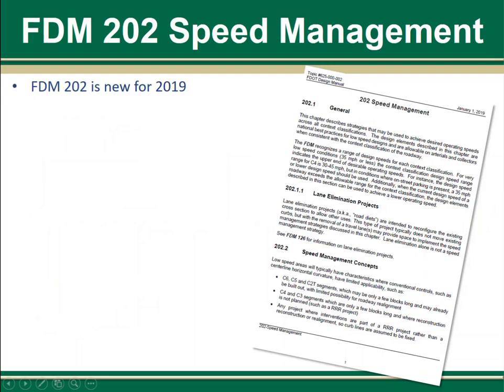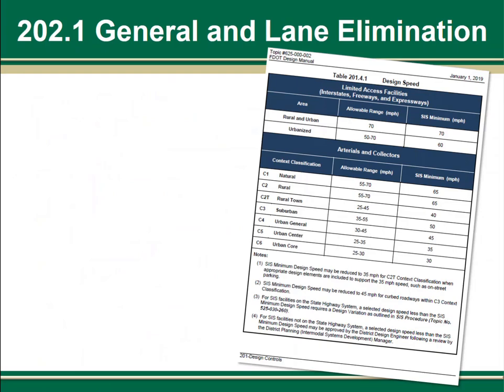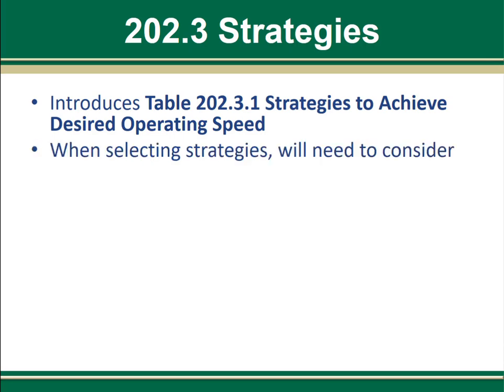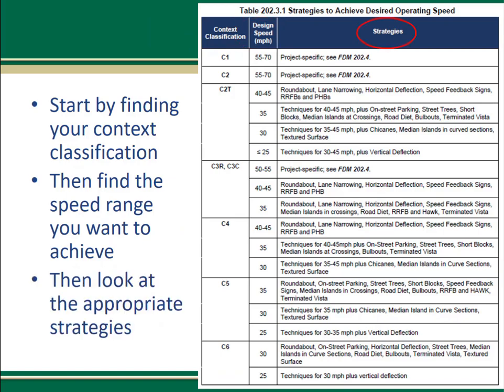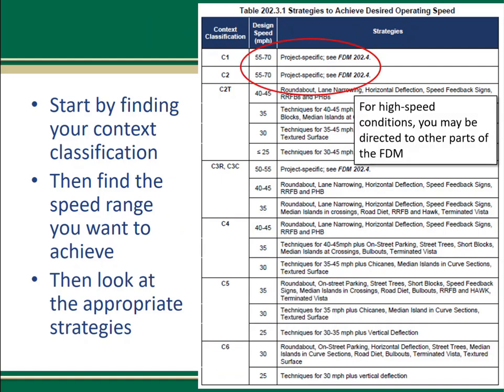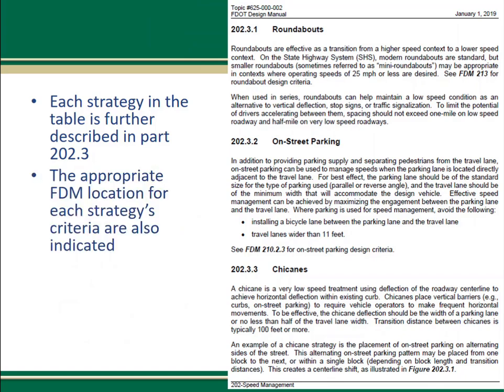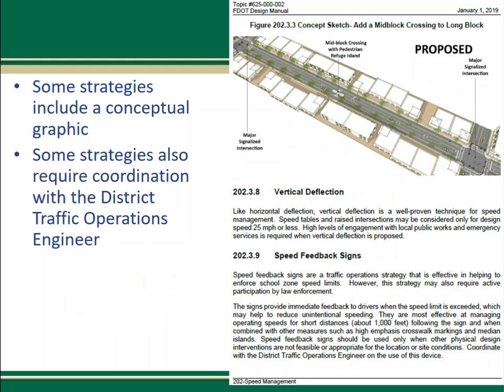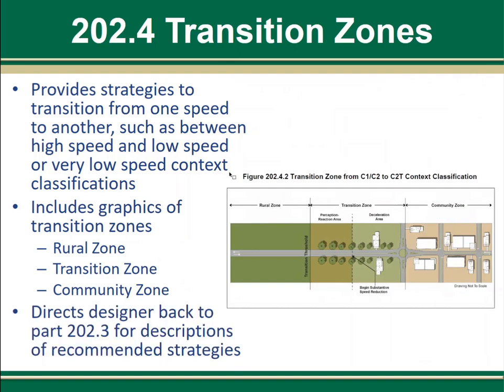2019 Updates to FDM 202